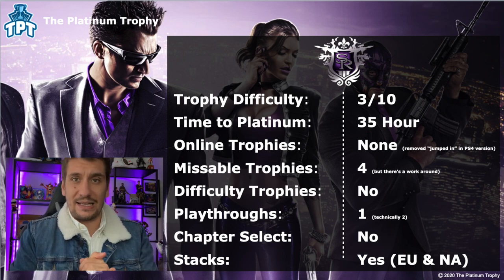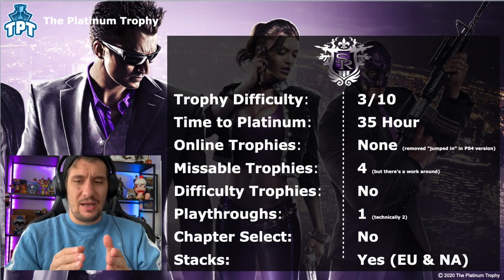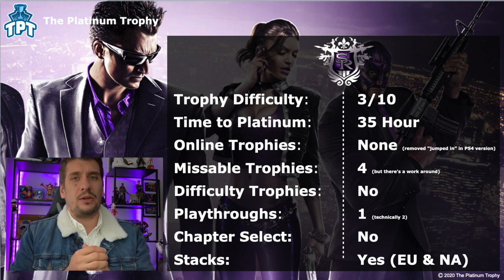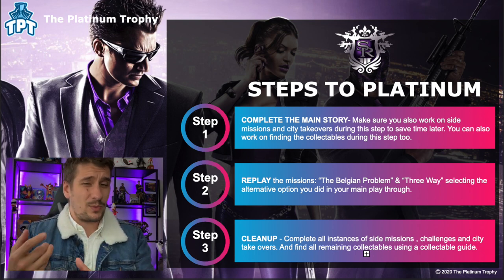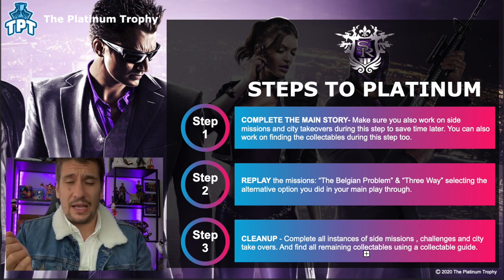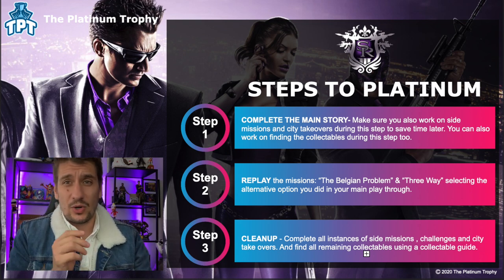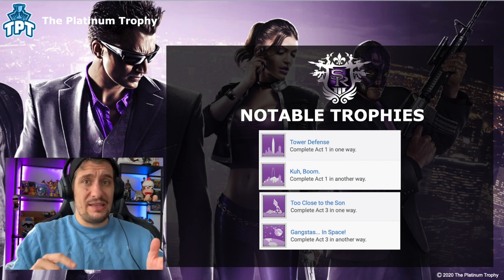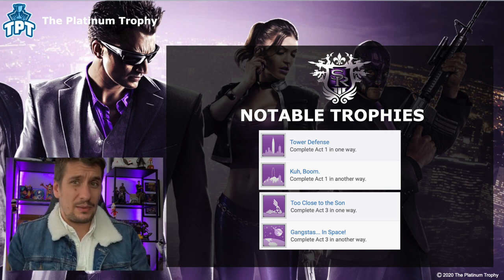UPDATED Platinum Roadmap & Guide: Saints Row The Third Remastered:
Check out my platinum Roadmap and guide for Saints Row The Third Remastered. - Like the original there's nothing in here that makes this a very challenging platinum.

And fortunately the developers have removed that pesky online trophy which is now unattainable in the PS3 version of the game. - This one seems to be a great port!